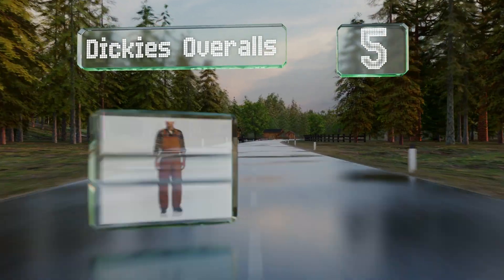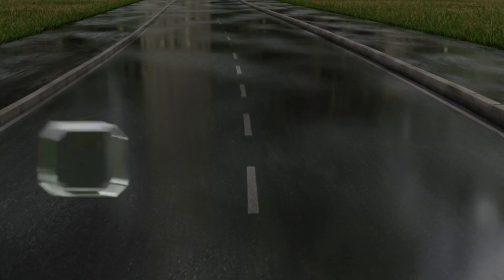10 Best Men's Insulated Bibs 2021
Our complete review, including our selection for the year's best men's insulated bib, is exclusively available on Ezvid Wiki.

Men's insulated bibs included in this wiki include the carhartt arctic r03, tough duck 7537, refrigiwear econo-tuff, berne deluxe, refrigiwear hivis, striker ice hardwater, key apparel traditional, mountain hardware firefall, dickies overalls, and bulwark excel.